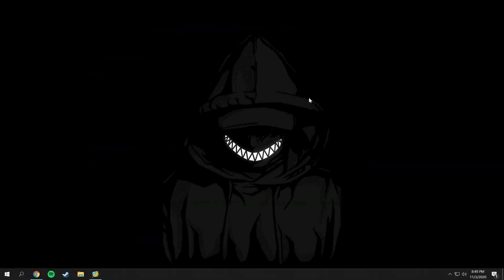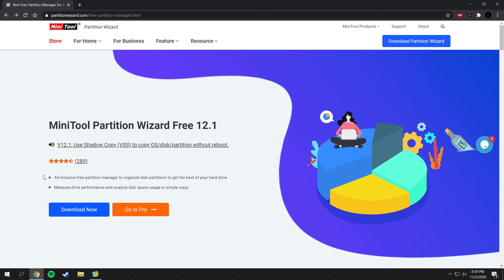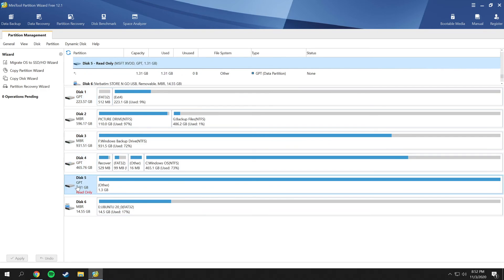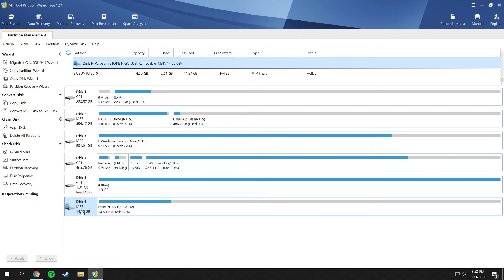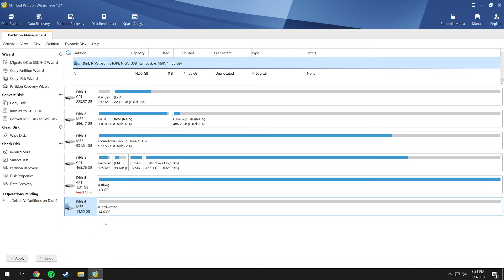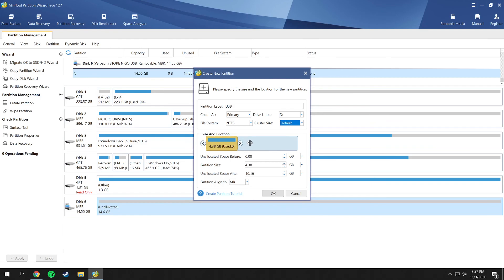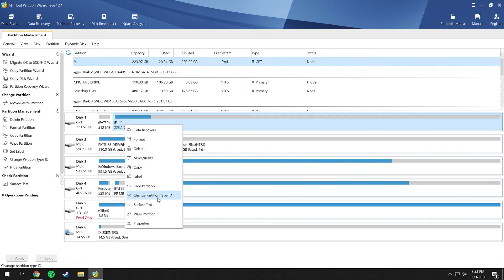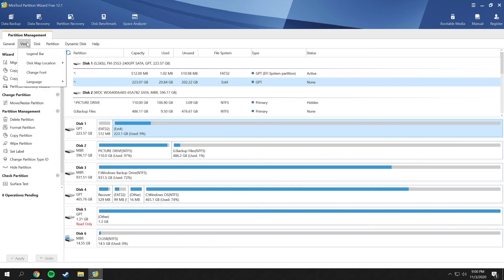How to use MiniTool Partition Wizard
Detailed video on the use and functions of the Mini Tool Partition Wizard.

Please like this video and subscribe to my channel to help me grow and so I can continue to provide more of these satisfying and helpful videos for you to watch.